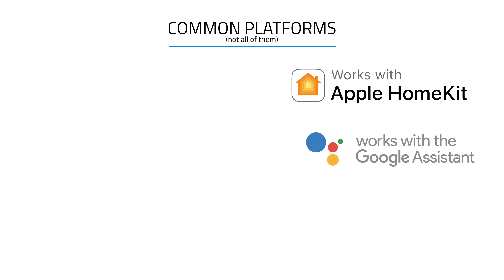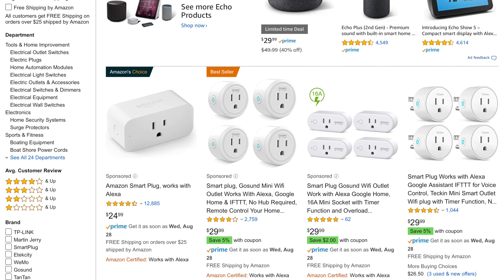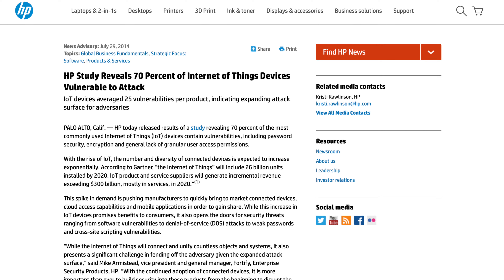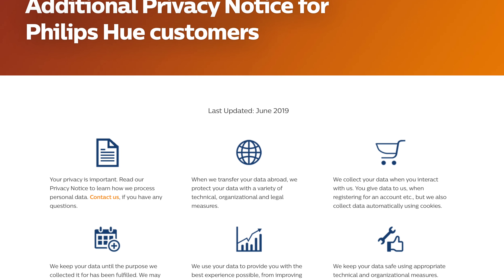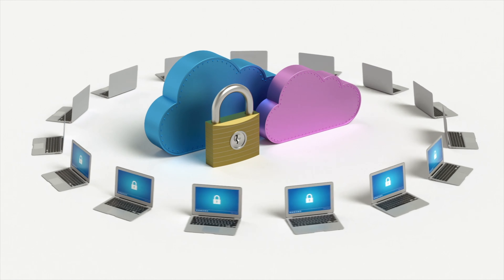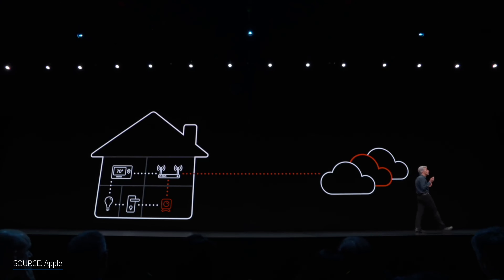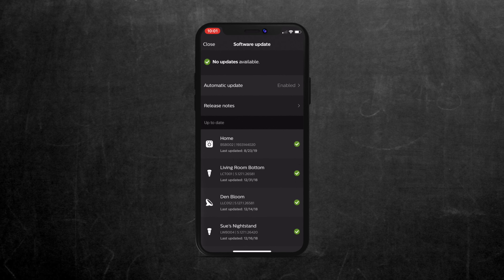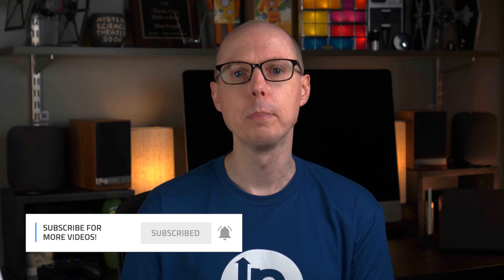Smart Home For Beginners - IoT Security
Episode 6: Smart Home For Beginners - IoT Security.  In this video I’ll be jumping into securing your smart home devices.  There are some basic rules you can follow to minimize your risk of getting hacked.

This is a series on home automation basics.  I’ll be covering some of the essentials like scenes & modes, automations, geofencing, voice assistants, and how to secure your smart home devices.

▶ ▶ ▶ ADDITIONAL INFO ◀ ◀ ◀